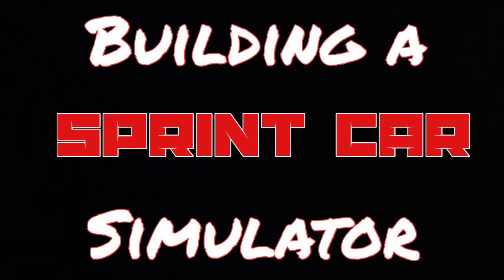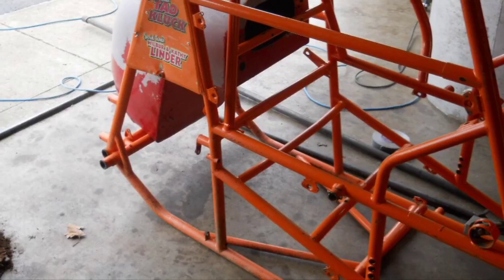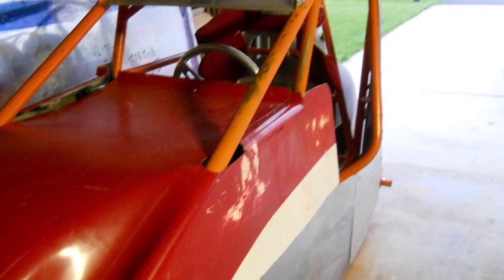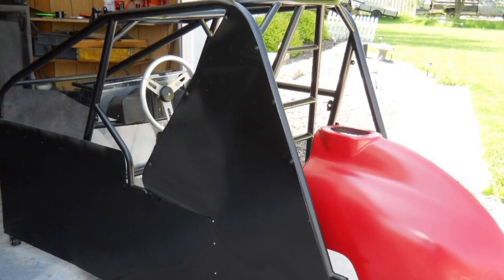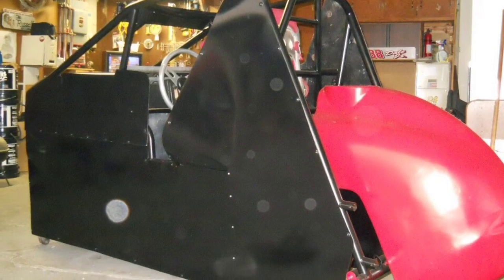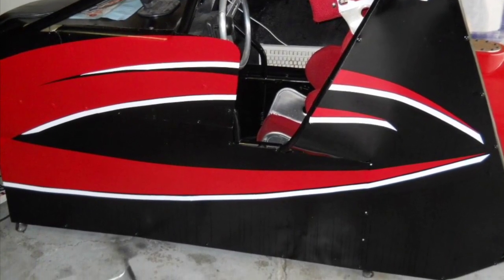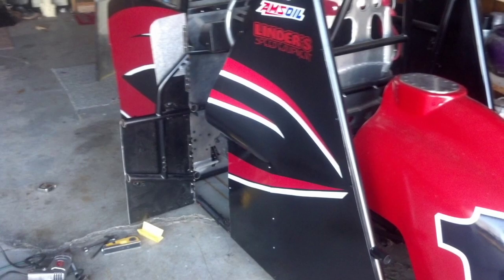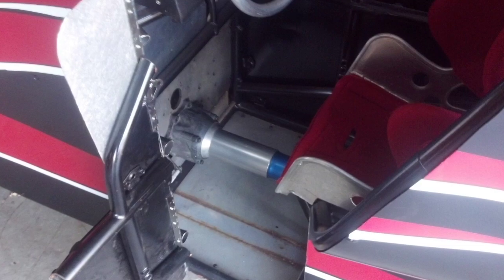Sprint Car Simulator / Rig built in the garage DIY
So, you want to build a sprint car rig?
 I thought with dirt racing becoming the hot topic here lately I would share my photos on the Sim i built. Maybe, it could help some people who want to build one and want some ideas. Enjoy!